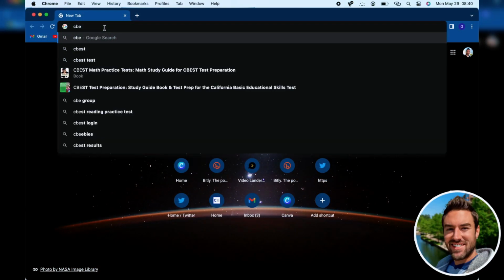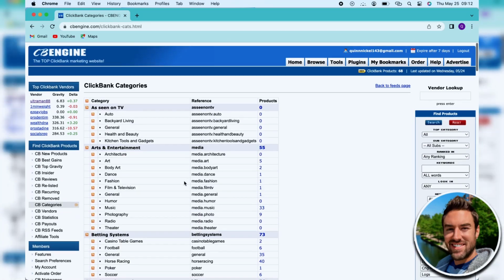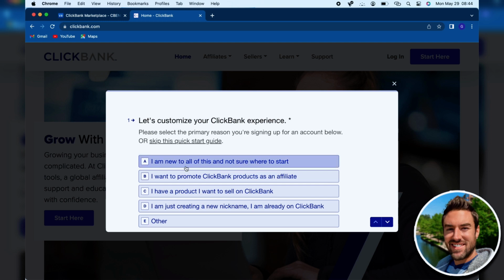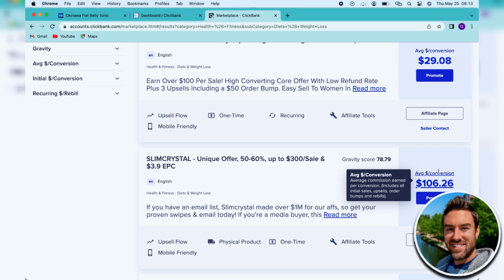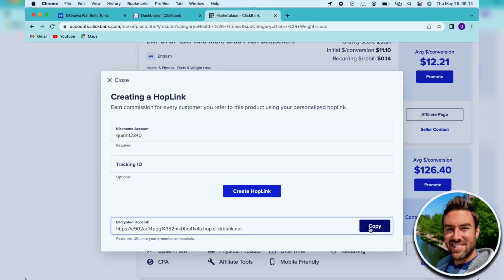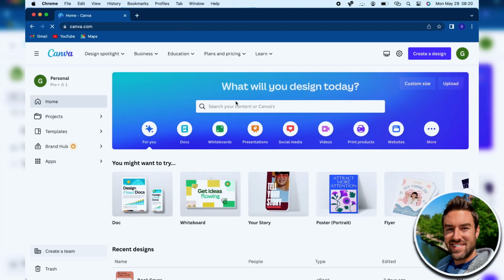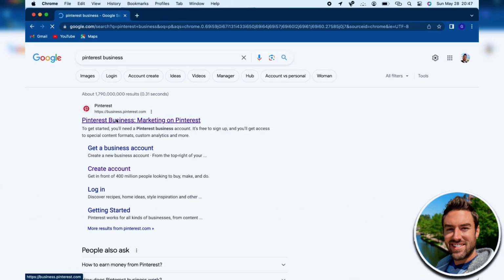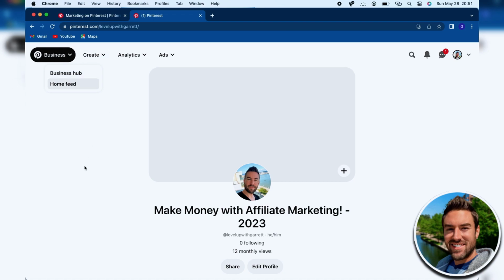No Followers? No Problem! MASTERING Digital Marketing in 2024!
Believe it or not, you can succeed in Digital Marketing even without a massive following. Our video on "Digital Marketing without Followers" reveals valuable strategies to generate income and thrive in the Digital Marketing world, regardless of your current follower count.

In this video, we dive deep into alternative approaches and tactics that can propel your Digital Marketing success, even if you don't have a large social media following. Discover unconventional methods to attract targeted traffic, build authority, and drive conversions without relying solely on followers.

Learn how to leverage search engine optimization (SEO) techniques to rank higher in search results, increasing your visibility and attracting organic traffic. Uncover the power of content marketing and creating valuable resources that resonate with your target audience, positioning yourself as an expert in your niche.

Our "Digital Marketing without Followers" video also explores the significance of building relationships with industry influencers, leveraging their reach and credibility to expand your Digital network. We provide insights into effective email marketing strategies, nurturing leads, and converting them into loyal customers.

Whether you're just starting your Digital Marketing journey or looking for new approaches to boost your earnings, this video is a must-watch.

Don't let a lack of followers hold you back from achieving Digital Marketing success.

Watch now and discover how to thrive in Digital Marketing, even without a massive following!